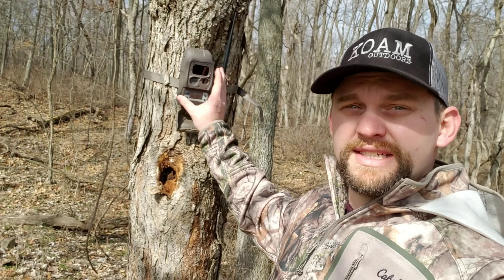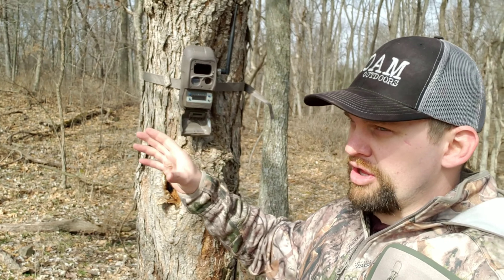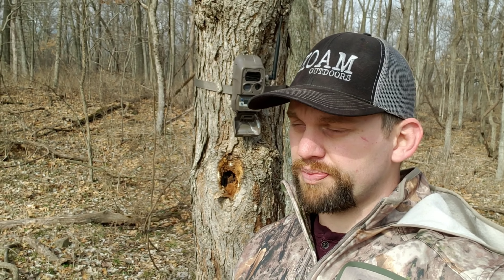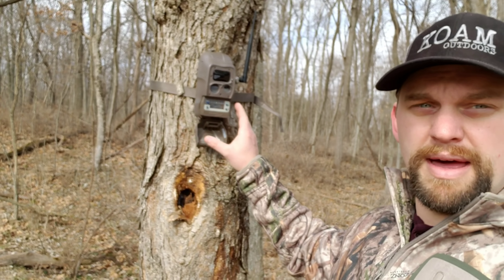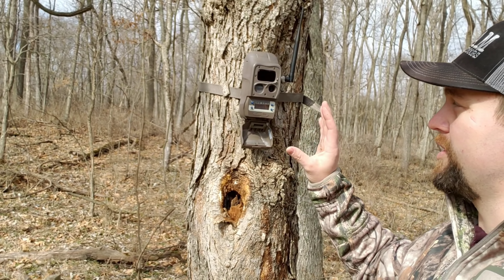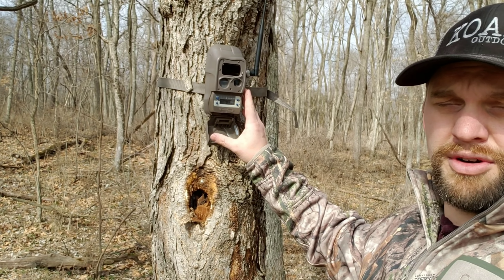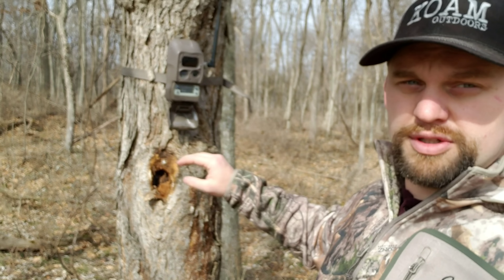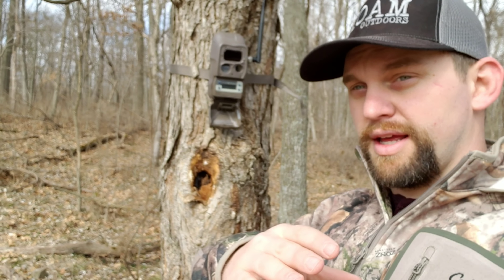Cuddeback Cuddelink System 16 cameras (24 cameras now) | KOAM Outdoors Reviews